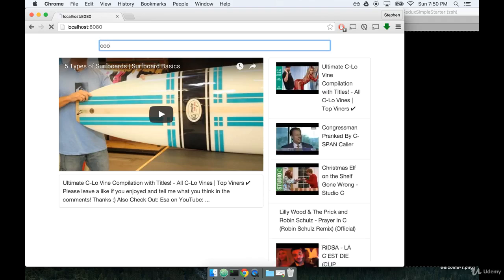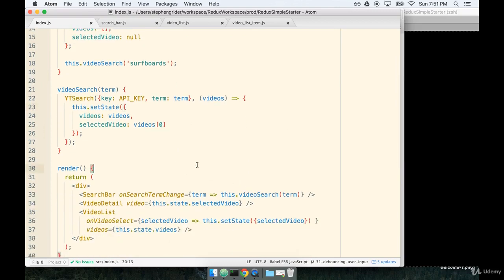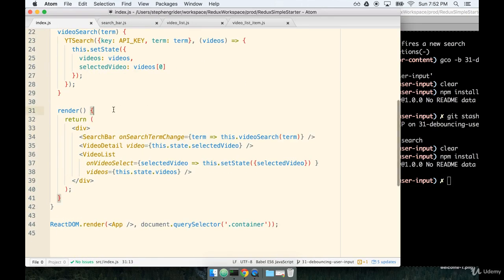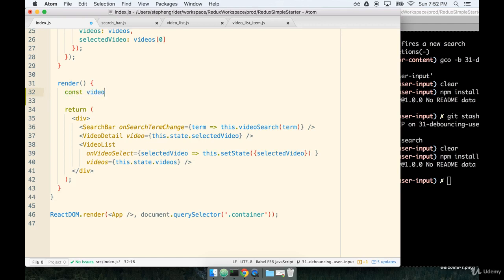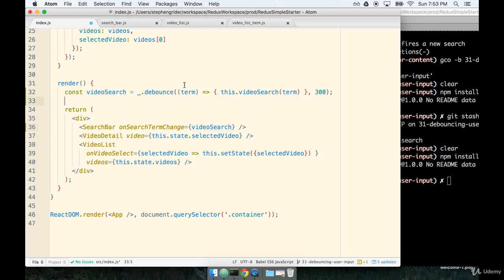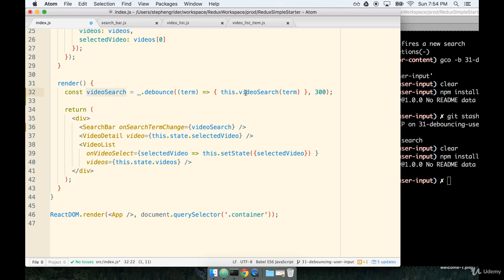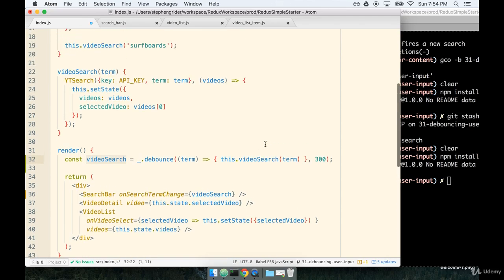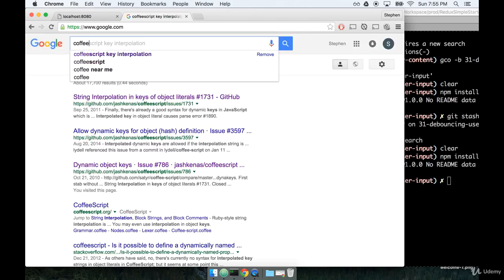Throttling Search Term Input -- 31